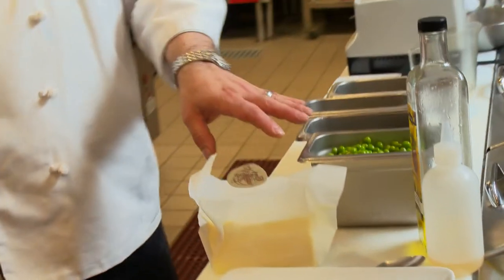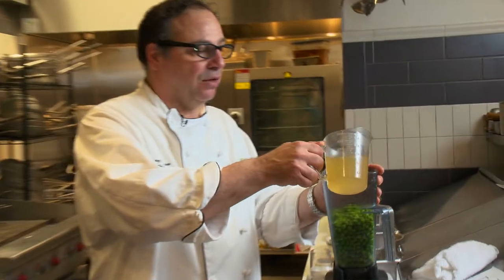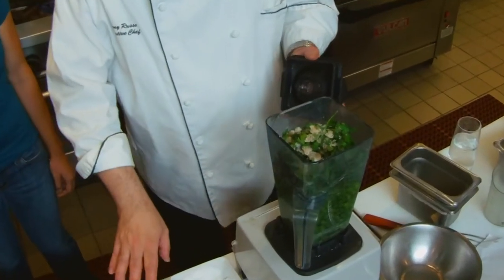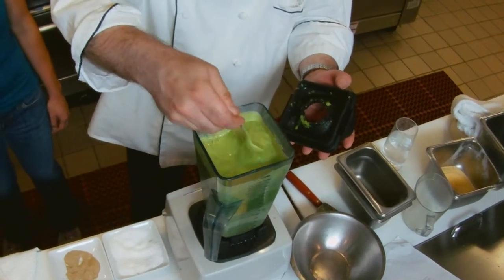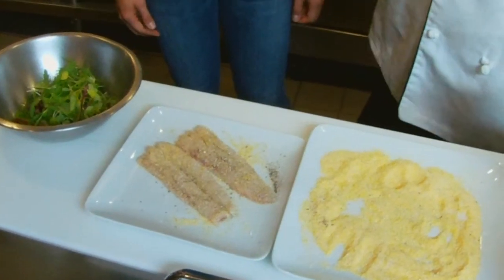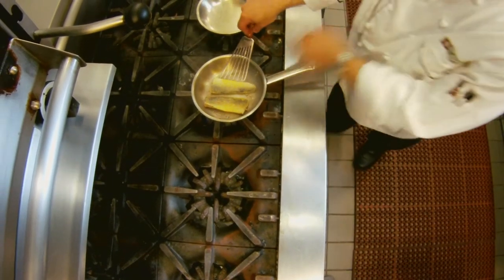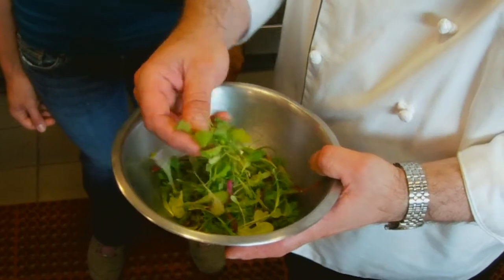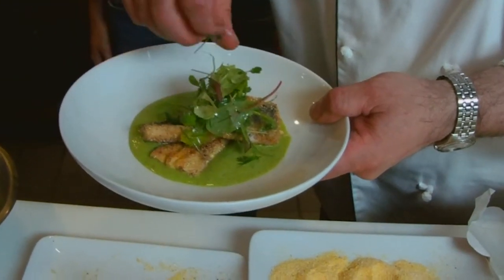Market - Lenny Russo's Cisco Fish Fillets with Pea Sauce and Greens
Lenny Russo, chef and owner of Heartland Restaurant in Lowertown, St. Paul makes a sweet and fresh pea sauce for pan fried fish filets.  Emily Noble is your host for this episode of SPNN's Market series.